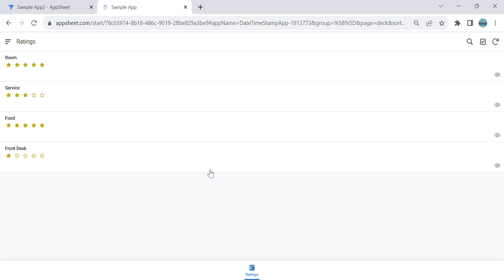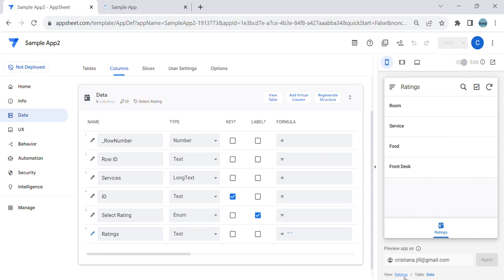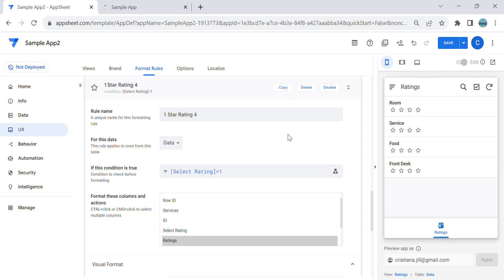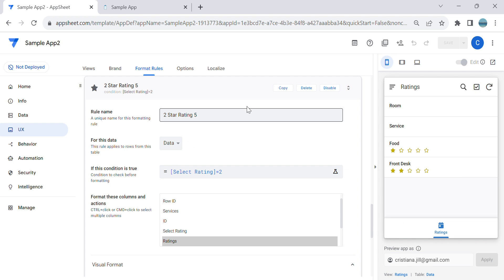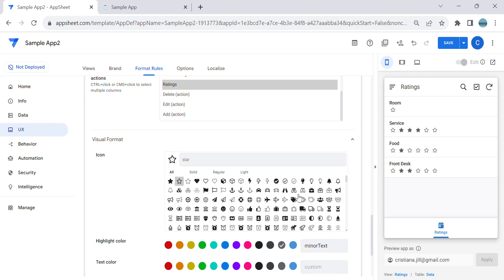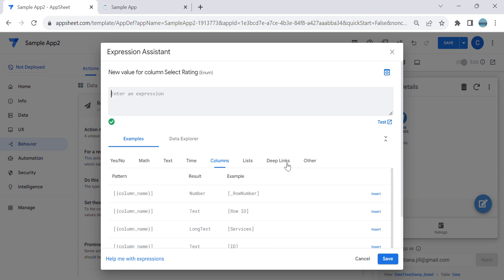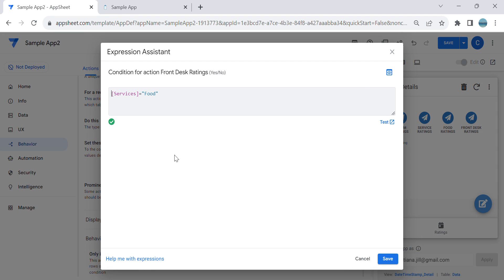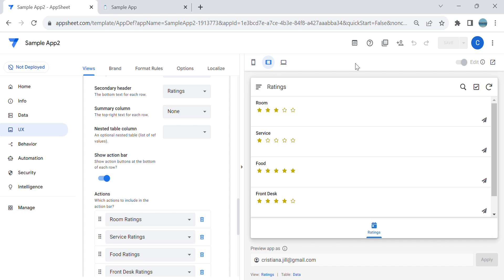AppSheet How Create a Star Ratings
Appsheet How to Create a Star Rating